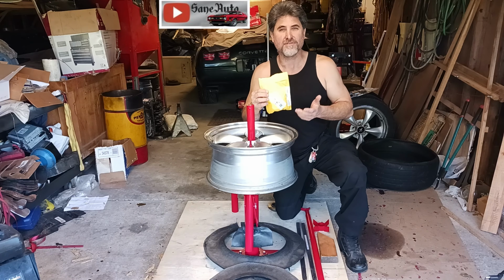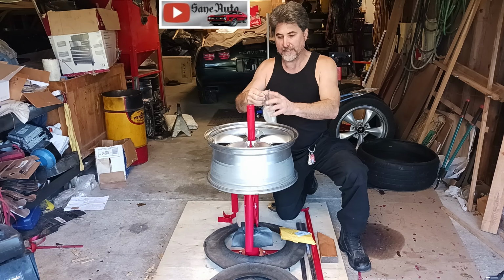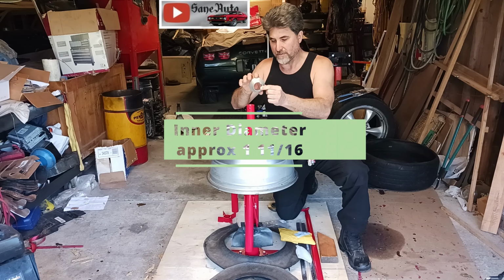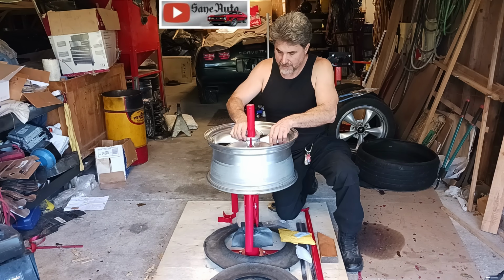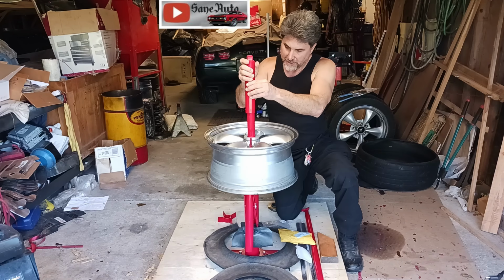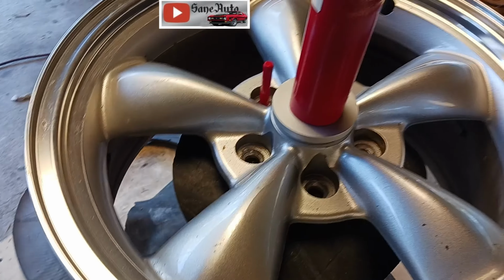Tire changing Cone modification for manual tire change machine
Manual Tire wheel Changer Centering Cone
1) Manual portable Tire Mounting Machine
2) Wheel centering Cone adapter
3) Bead Rim Clamp & wheel edge protector kit
4) Wheel tire Rim Protector
5) Digital Tire Inflator with Pressure Gauge
6) VEVOR Cordless Angle Grinder Kit, 4-1/2'' 9000rpm Brushless Motor
7) 13Pcs Wool Felt Polishing Wheel Disc Kit for 4" Angle Grinder
8) Duck Head Modification
9) Heavy Duty Duck head mod

Favorite Tools:
1) Milwaukee Fuel Impact wrench
2) Milwaukee 3/8 Ratchet 55 Ft-Lbs
3) Ryobi cordless ratchet P344
4) Ryobi 3/8 cordless impact wrench
5) Victor Allen Coffee
6) Black and Decker cordless
7) Easy entry-level code scanner
8) Blutooth Scanner OBD2 code reader dongle
9) Boost Box Lithium Jump Start Battery Booster

Supplies:
1) Dielectric Grease
2) Antisieze
3) Thread-locker Loctite
4) Transmission assembly lube
5) Rislone Zinc oil additive

1) My favorite tool for channel growth is Tube Buddy.
3) Nikon D3400 DSLR Camera
4) GPS Promark Shadow drone
5) 3 Axis stabilizer
How did I learn to make enough money to afford all my tools and toys?

Amazon store